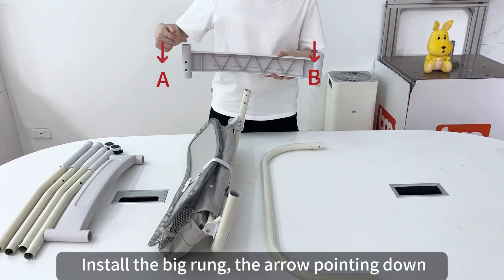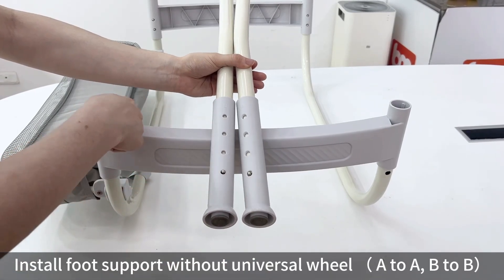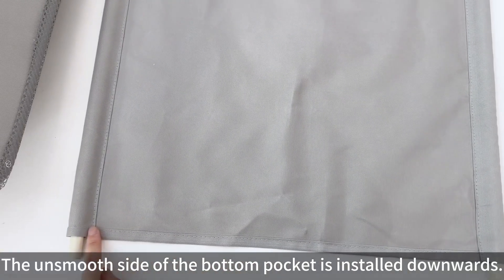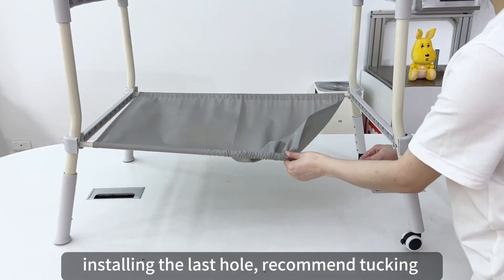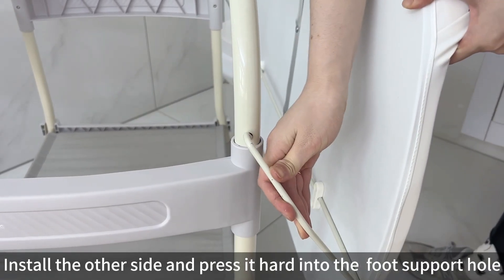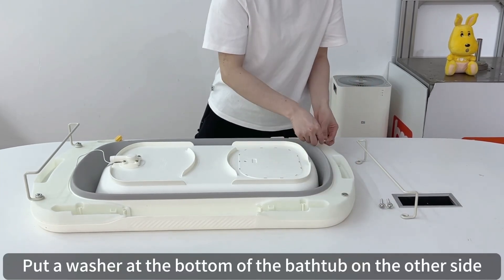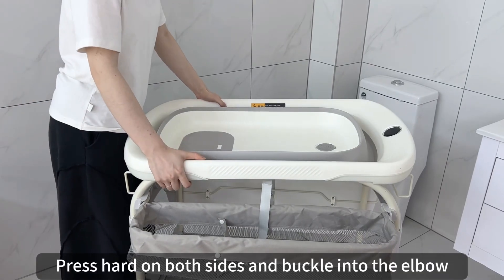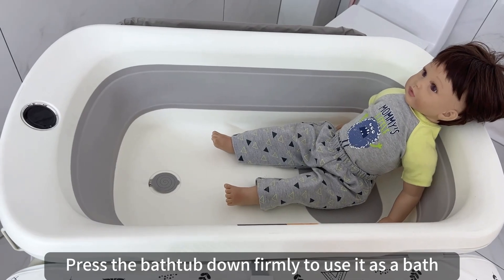How to install to changing table with tub